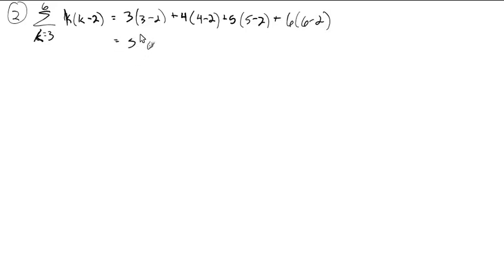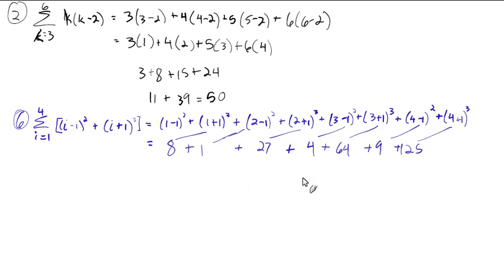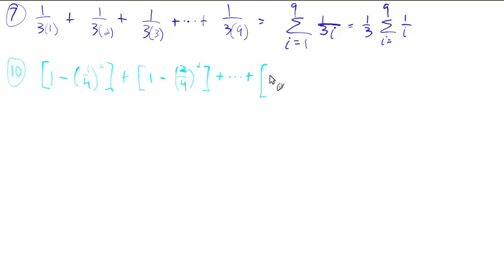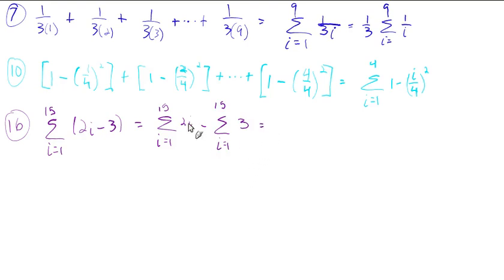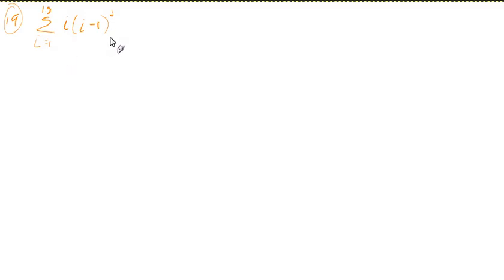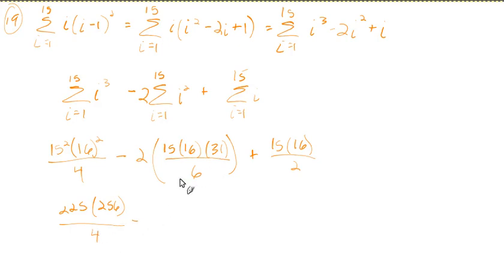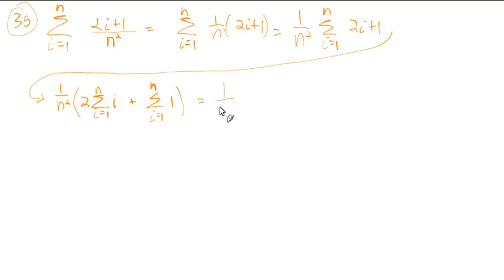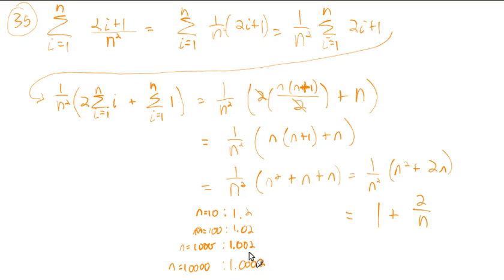4.2a: Summation notation (Sample problems)